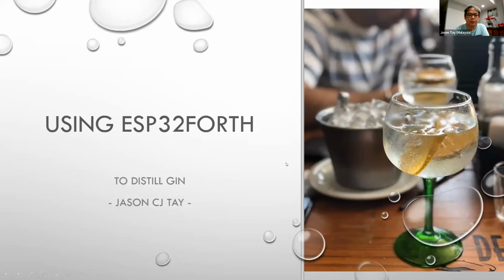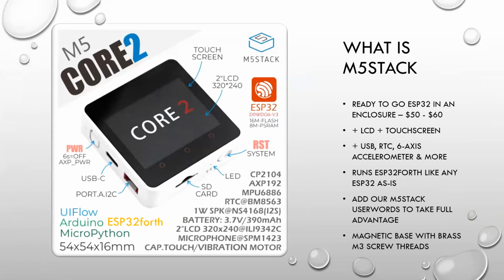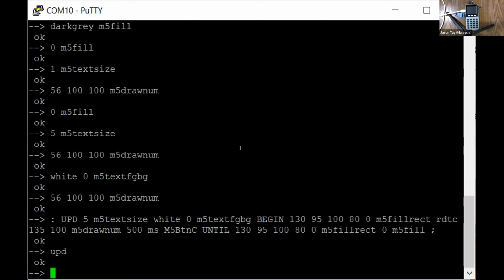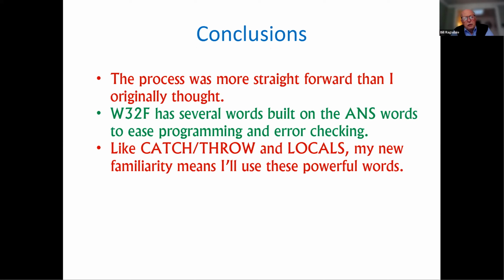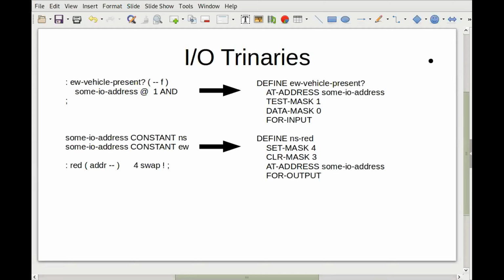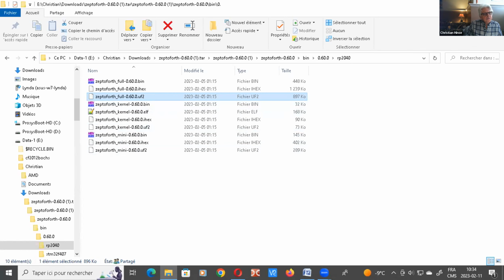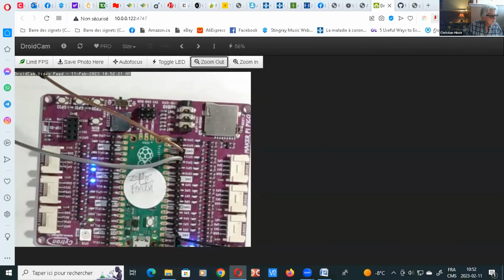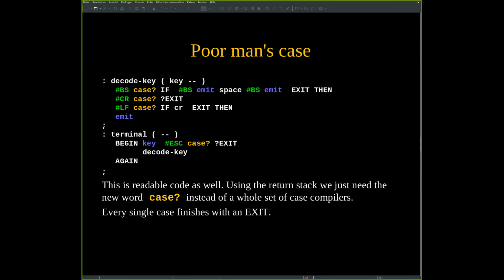FORTH 2020 ZOOM meeting #32-11.Feb.2023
We are a group of Forth aficionados promoting/sharing the amazing work of  members from the int.Forth community. Meetings are free, be a member and enjoy learning with us.
00:00:00​​   Jason C-J Tay   "Porting ESP32forth to M5stack"
00:30:00   Bill Ragsdale  "Alloc and Malloc, how to get free memory from the OS  "
01:00:00   Brad Rodriguez   "Introduction to Isomax part 2"
01:30:00  Christian Hinse  "First steps with Zeptoforth"
 02:00:00 Klaus Schleisiek  "Poor man´s case"